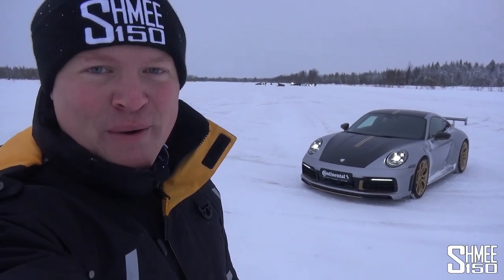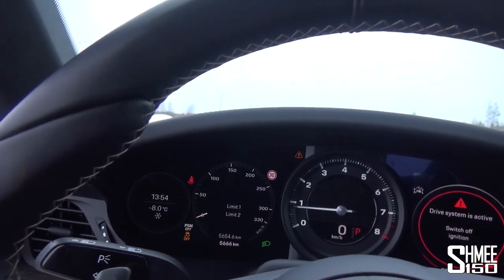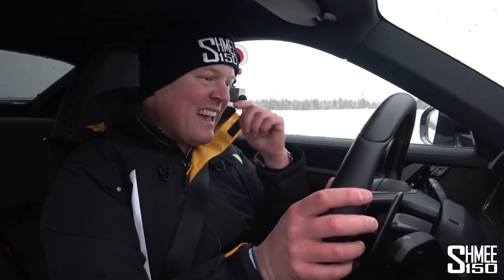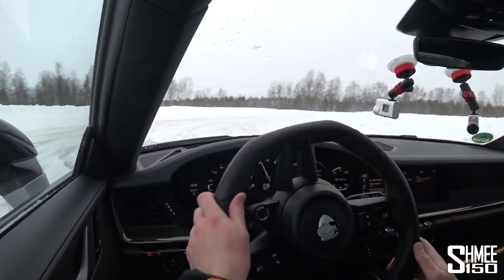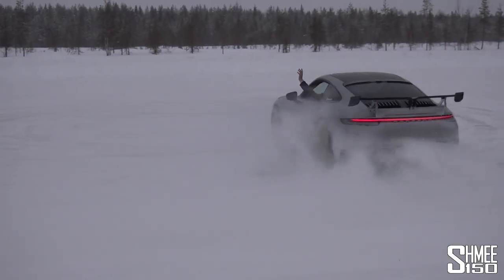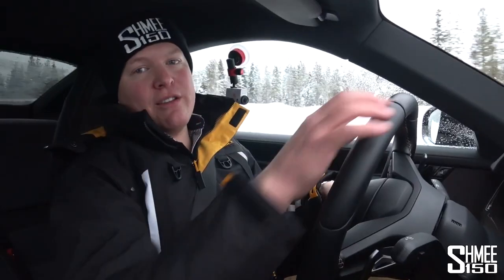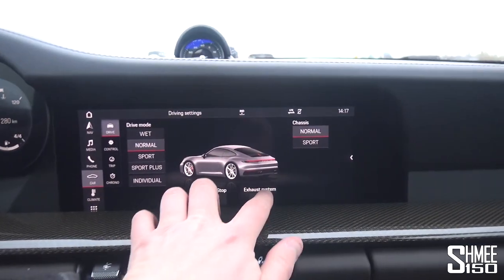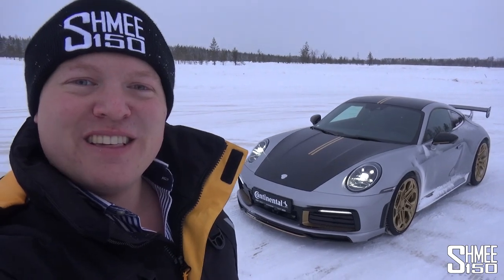TechArt Know How to Modify the New Porsche 911!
TechArt have spun their magic to the latest Porsche 911! This is the 992 Carrera 4S with a whole host of modifications; more power, more aero, new wheels, a louder sound and a new design. Let's find out what it's all about on snow with Continental for their High Performance Event.

Thanks to Continental for inviting me to join the event, featuring a host of tuned cars from various manufacturers, all being put to the test with a selection of winter tyres, including the WinterContact on the new 992.

The Porsche 911 is now into another generation with the 992, and the base model here is the top spec Carrera 4S with 4 wheel drive. TechArt have added their touches including a new front lip, dramatic wheel design, a large fixed rear spoiler, a re-trim to the interior and a power bump to 510hp (+60hp) and 610nm (+80nm) making it more powerful than the 991.2 GT3!

Thanks again to Continental for a fantastic day out on the snow with perfect opportunities to drive and enjoy!